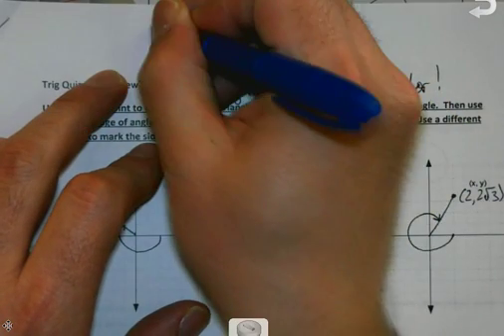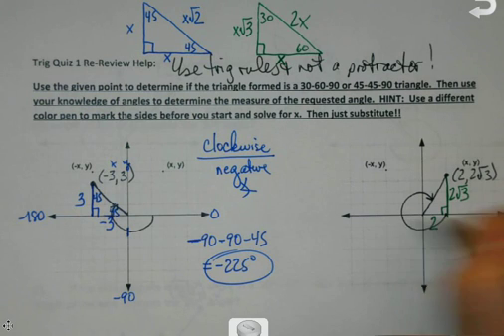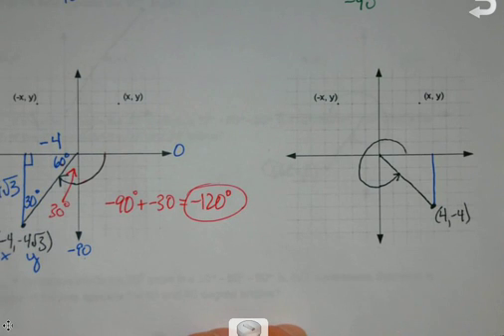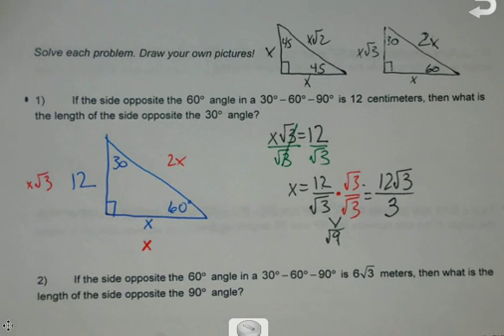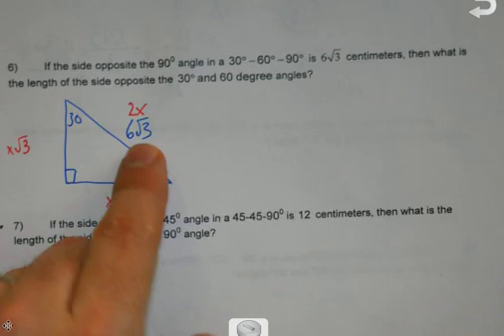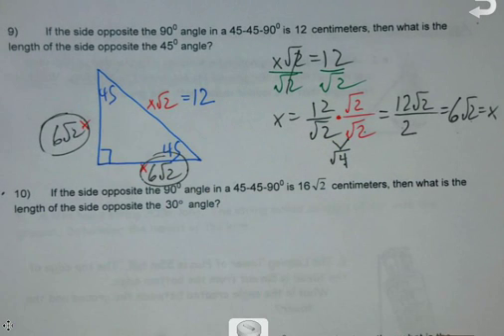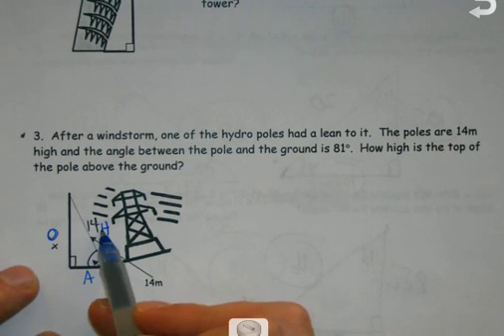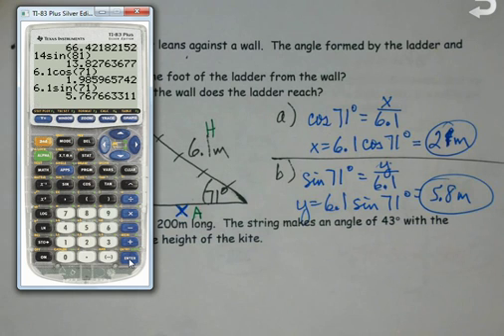A2 - U6 - Trig Quiz 1 Re Review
We go back over our difficult topics from quiz 1 in preparation for the retake.  Topics include:  special right triangles, applications of right triangle trig, and finding requested angles using trig.